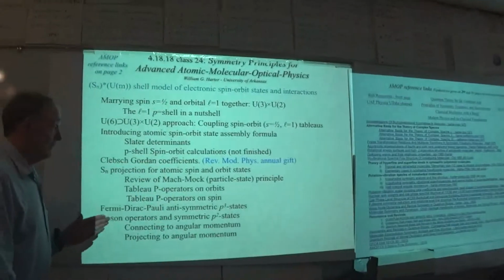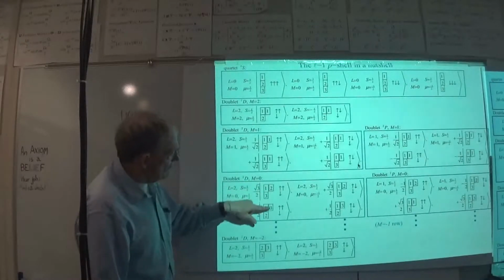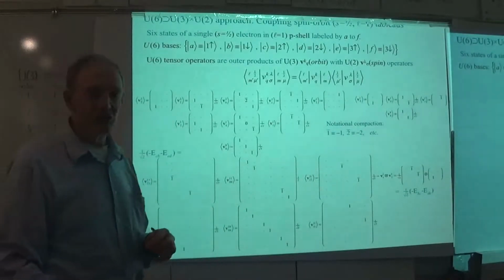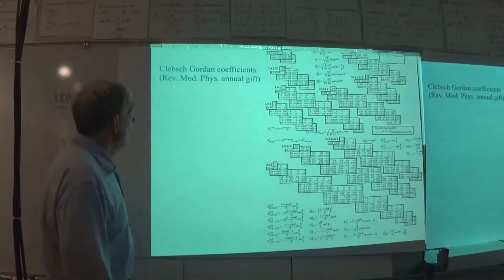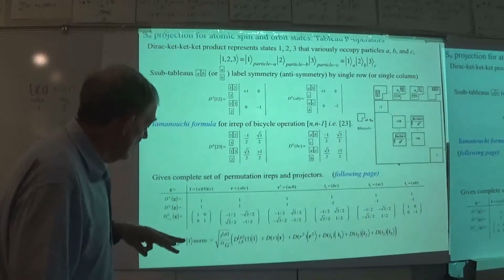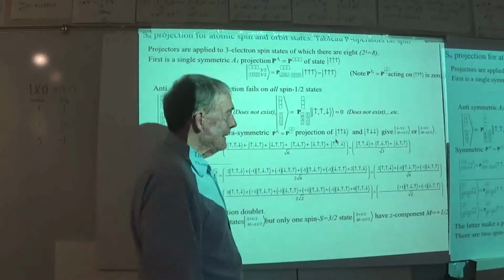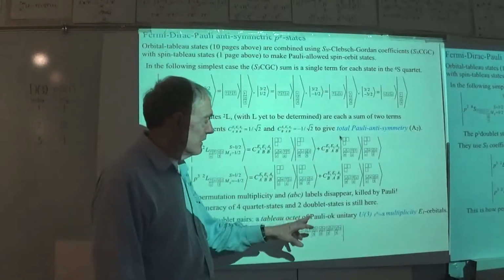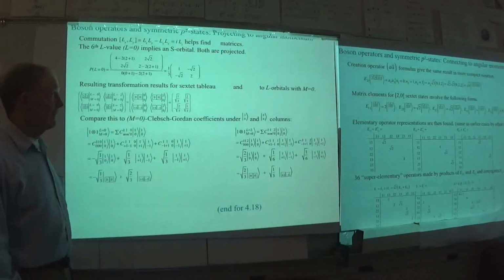Symmetry Principles for Atomic, Molecular, Optical Physics (2018 Spring) - Lecture #24